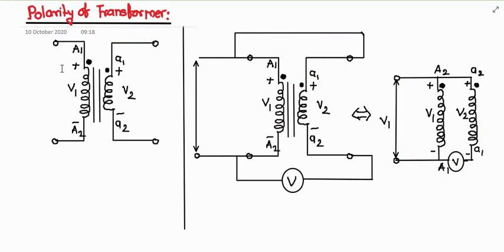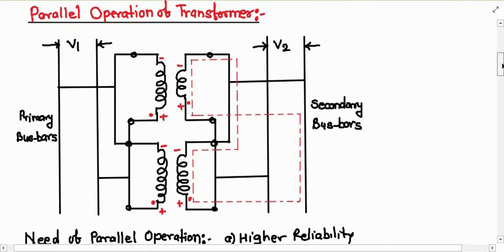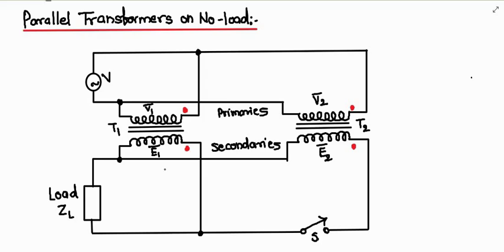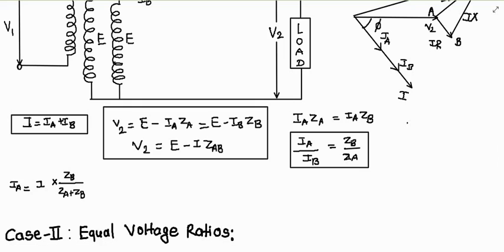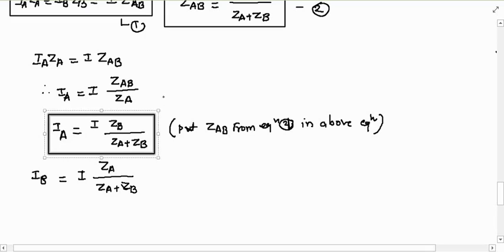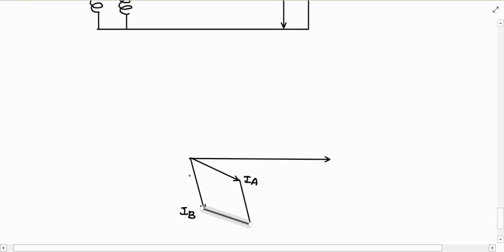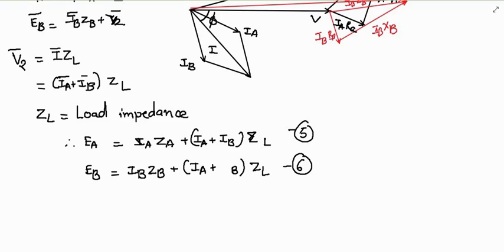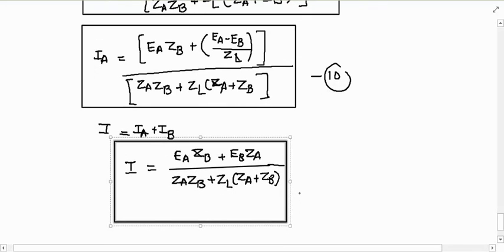Course on Basics of Transformer & Design_Lecture 14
Contents of this video:
-Polarity test on transformer
-Parallel operation of 1-Phase Transformers